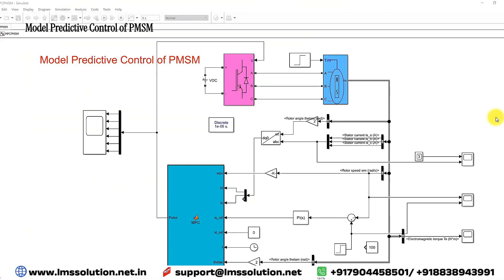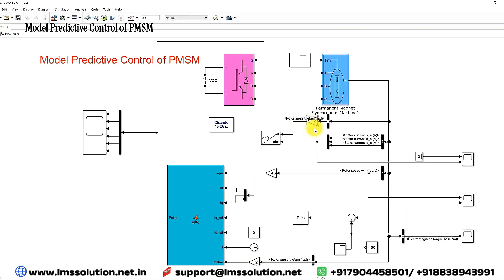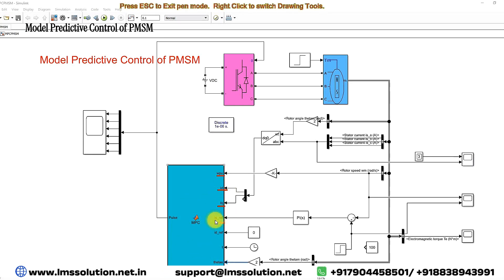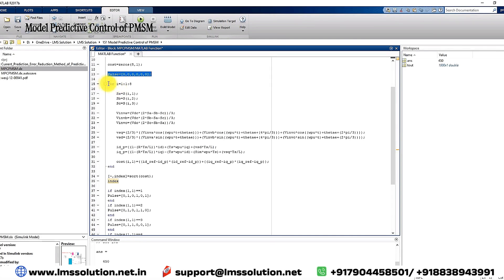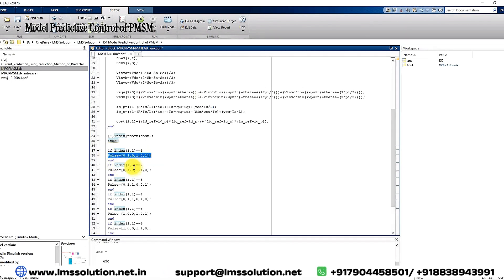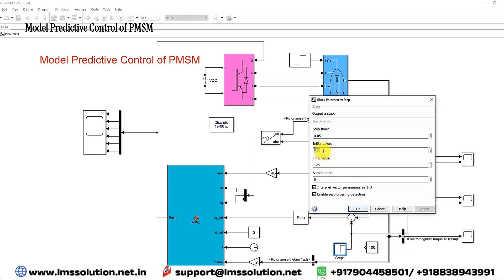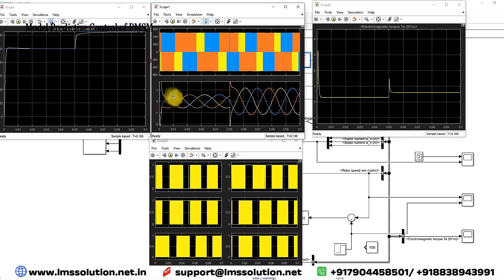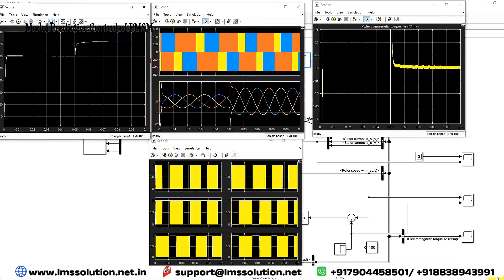MATLAB Simulation of Model Predictive Control of PMSM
Model Predictive Control (MPC) of a Permanent Magnet Synchronous Motor (PMSM) using MATLAB/Simulink.

The model includes a 500 V DC source, three-phase voltage source inverter, and a PMSM (0.8 Nm, 300 V, 3000 rpm, 2 pole pairs). The MPC algorithm predicts the motor’s current components (id, iq) across eight switching sectors, minimizing a cost function to determine the optimal switching state.

We also explore:
✅ Conversion of mechanical to electrical rotor angle
✅ dq0 (Park) transformation for stator currents
✅ Speed and torque regulation using PI + MPC control
✅ Real-time pulse generation for the voltage source inverter

📊 Simulation Results

Reference speed: 100 rad/s → 125 rad/s at 0.05 s

Load torque: 0.3 Nm → 0.6 Nm (rated torque 0.8 Nm)

DC Link Voltage: 500 V

Smooth transient performance and fast torque response observed.

⚙️ Specifications
Parameter Value / Description
DC Source Voltage 500 V
Motor Type PMSM
Motor Rating 0.8 Nm, 300 V, 3000 rpm
Pole Pairs 2
Converter 3-Phase Voltage Source Inverter
Control Algorithm Model Predictive Control (MPC) + PI
Reference Speed 100 → 125 rad/s
Load Torque 0.3 → 0.6 Nm
Simulation Tool MATLAB/Simulink
Sampling Method Eight-sector prediction with cost function minimization
Key Outputs Torque, Speed, Stator Current, Inverter Voltage, Pulses

🔑 Key Points

Overview of PMSM and MPC principle

Conversion from mechanical to electrical angle

dq0 transformation and current control loop

Explanation of cost function in MPC

Eight-sector voltage vector prediction logic

Real-time switching pulse generation

Speed and torque transient response plots

Discussion on dynamic performance improvement

Comparison of reference vs. actual speed

Simulation summary and performance evaluation

project eee
matlab projects
phd projects